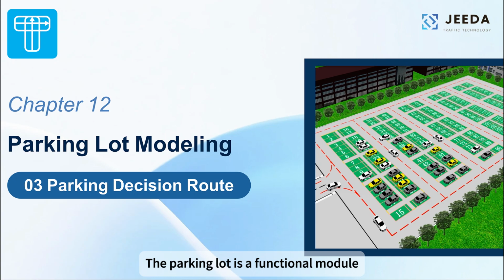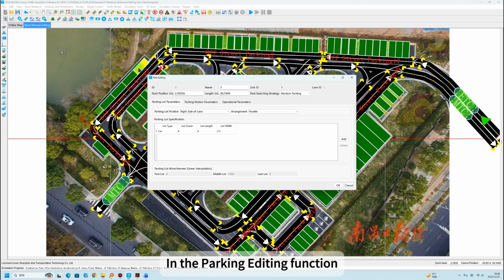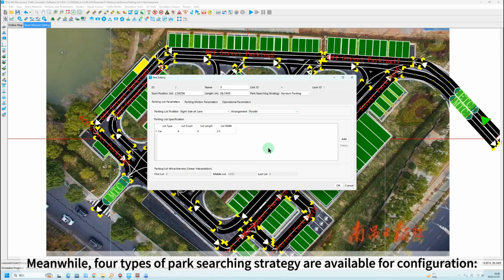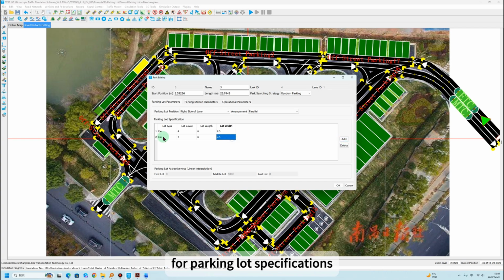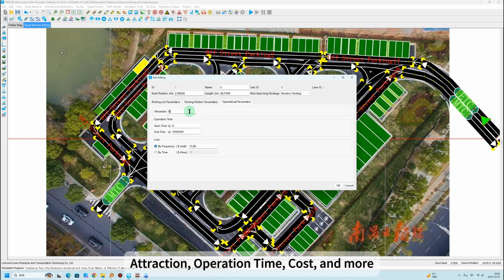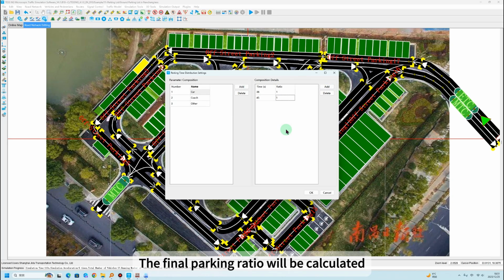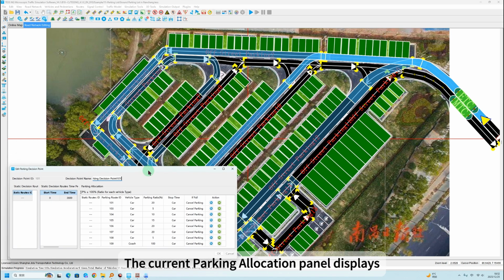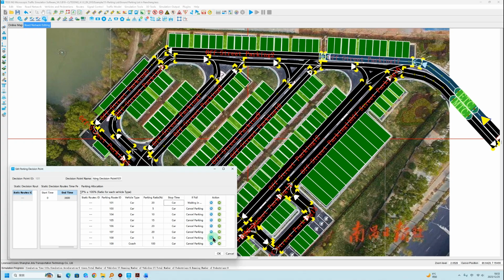12.3- Parking Decision Route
Learn the complete operation of Parking Decision Route setup: create/delete routes between Parking Decision Points and Parking Areas, edit parking ratios for different vehicle types, and configure key settings like Stop Time and If Full actions for parking allocation.